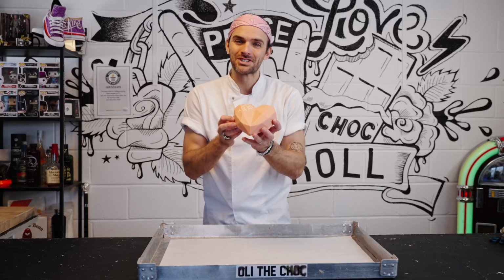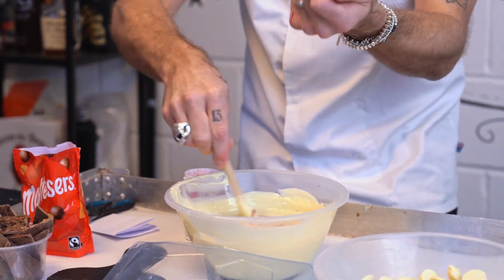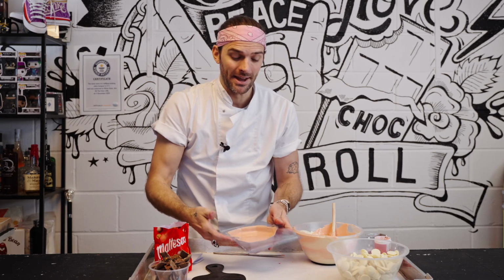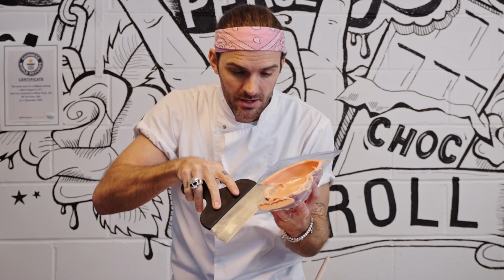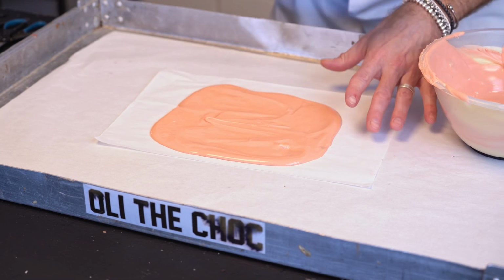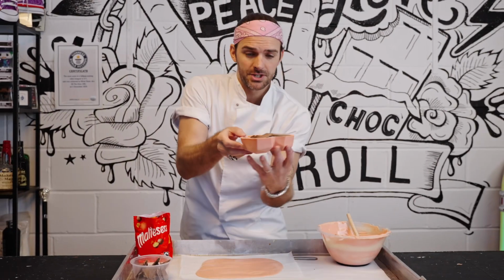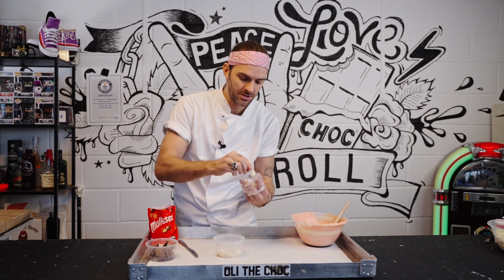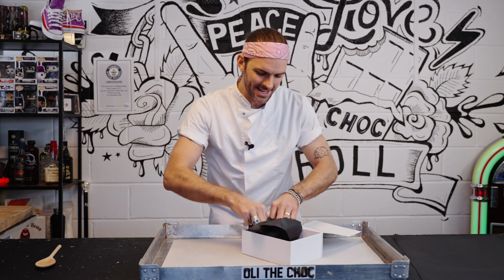Impress your Valentine: Master the art of a pink chocolate heart cake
LOVE IS IN THE AIR 💘🍫

What would you hide inside the chocolate smash for your partner this Valentines?

Oliver Dunn aka Oli The Choc

And Compton Harry Photography